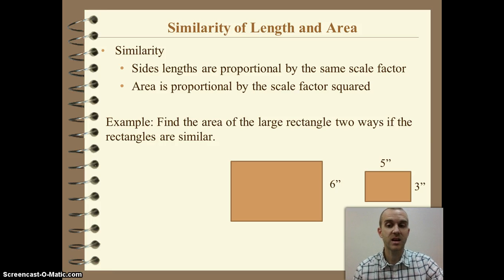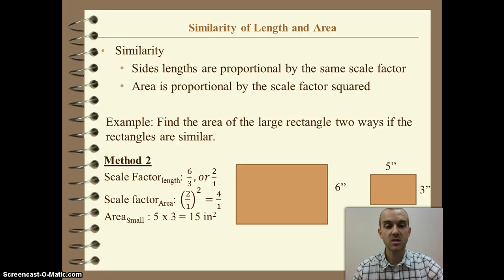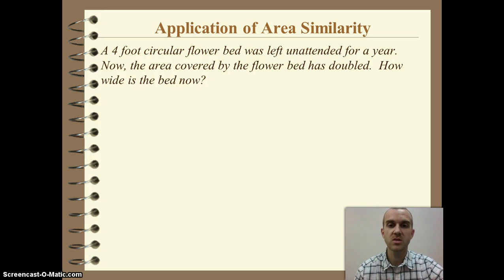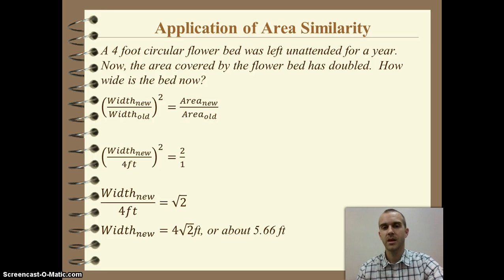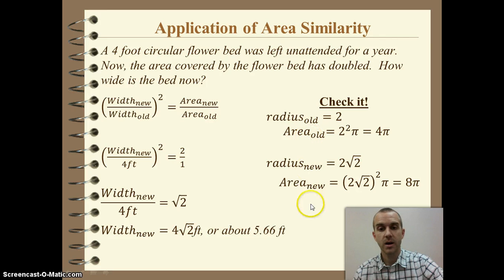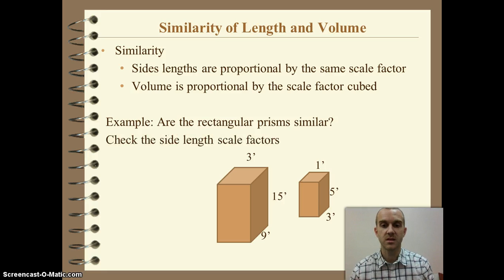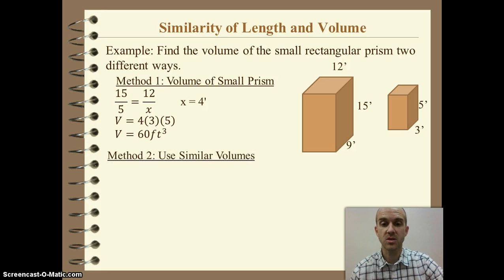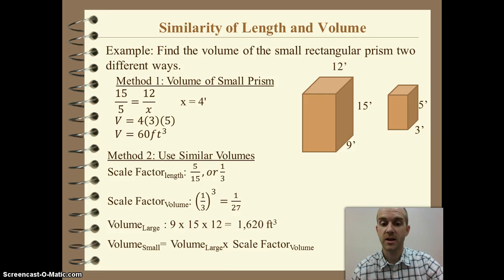Measurement- Similarity with Area and Volume